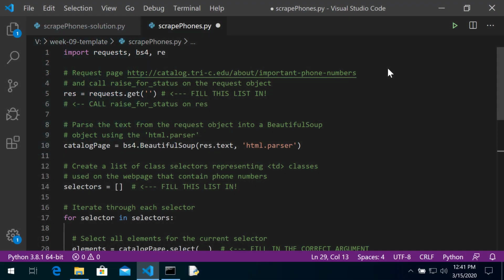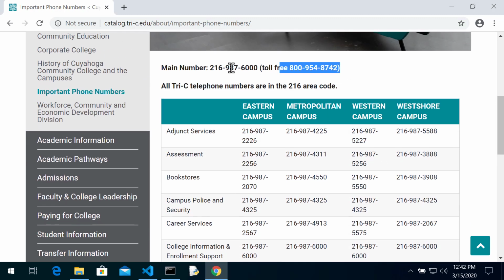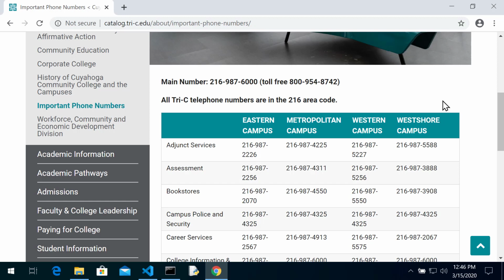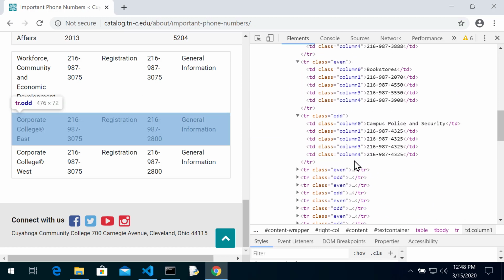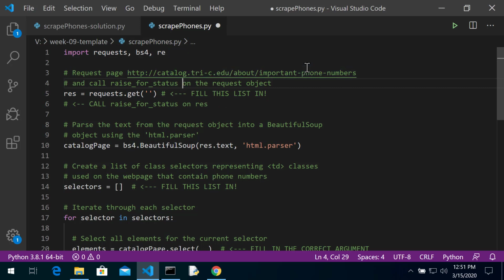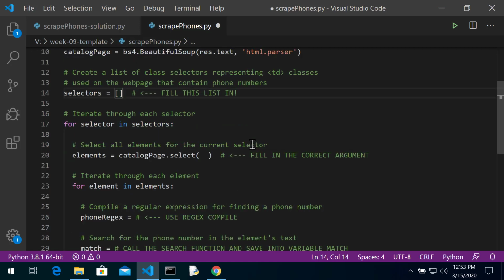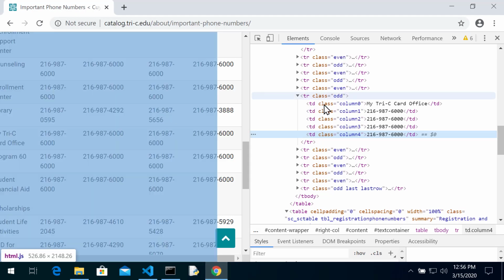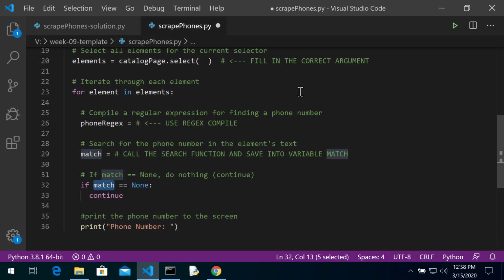IT 2750 - Week 9 Lab Guidance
Guidance for the Week 9 lab